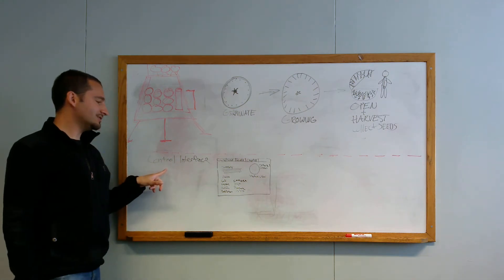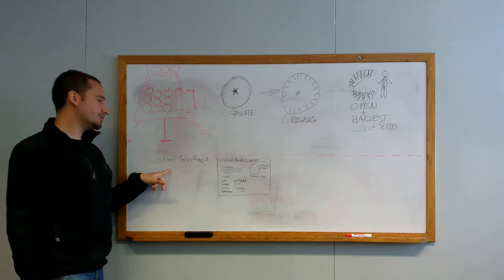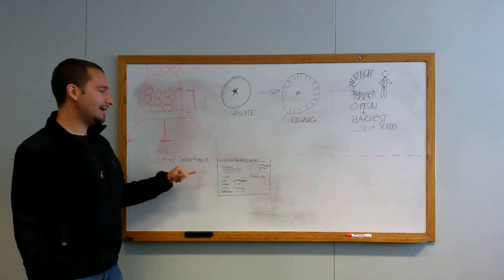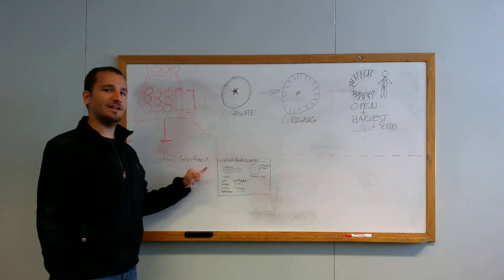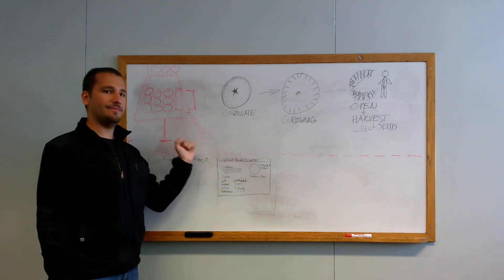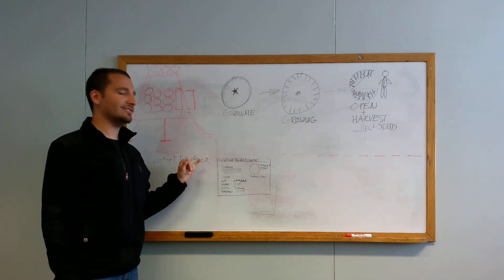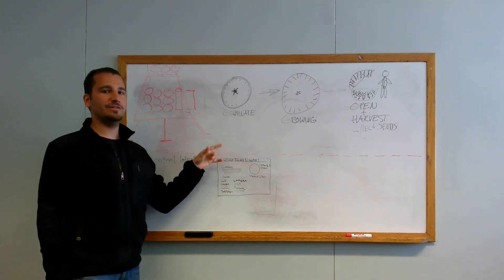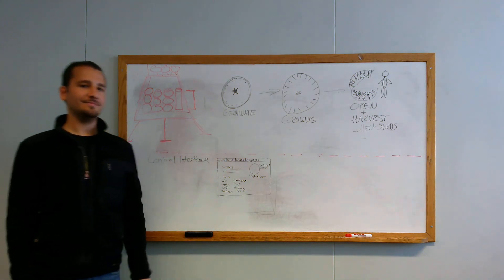NASA SPACE CHALLANGE: GROW SPHERE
NASA Space Challenge. Growing food for the Martian table. GROW SPHERE. Deploy a remote control module with protected grow chambers, hydroponics system, Himawari lighting, CO2 scrubbers and pump, and oxygen storage tanks to meet astronauts with edible plants and oxygen. spaceflight